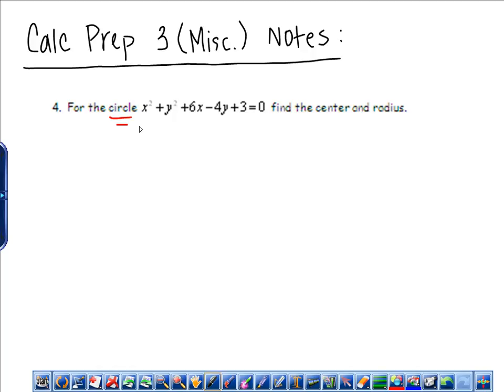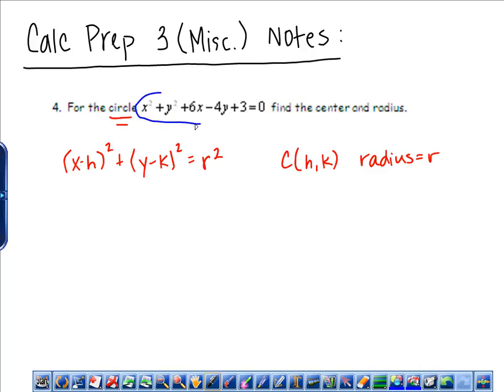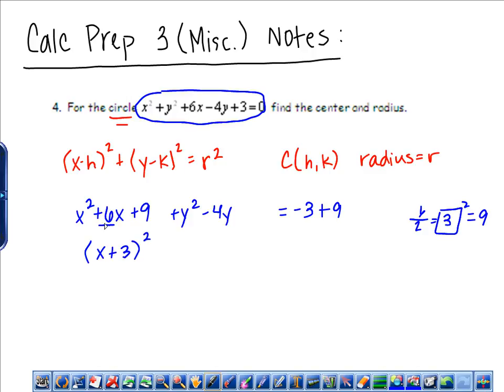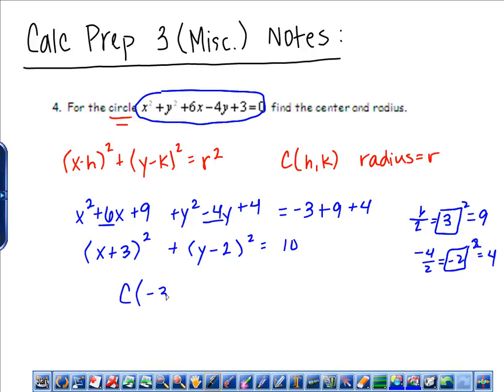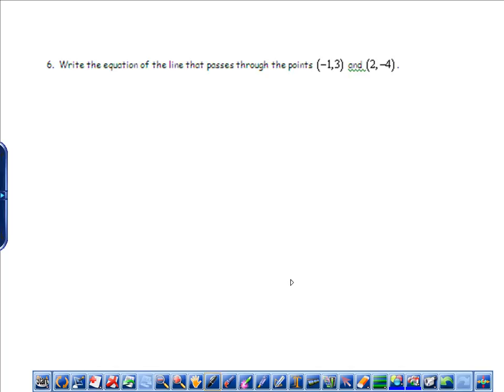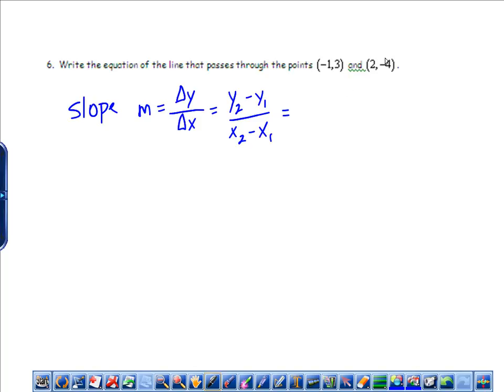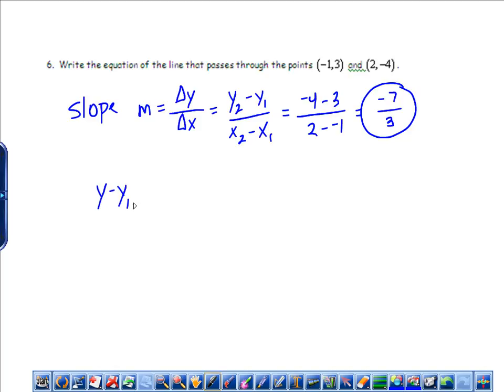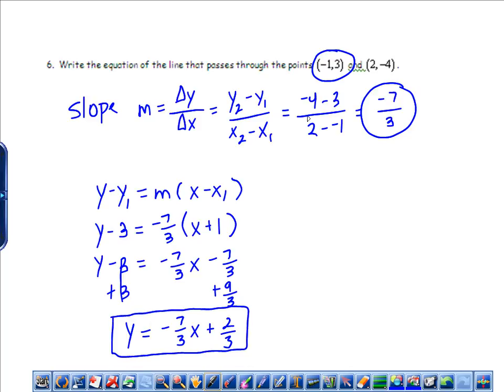Calculus Prep 3 (Misc.).avi